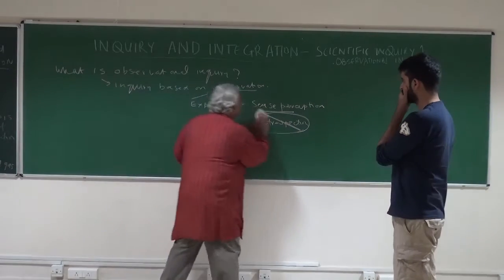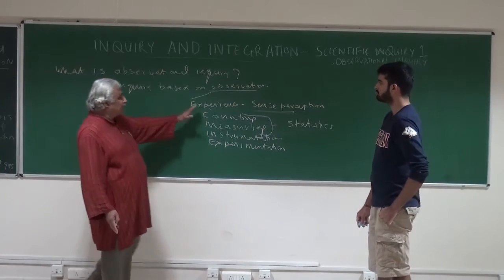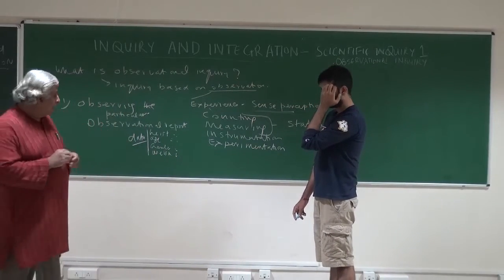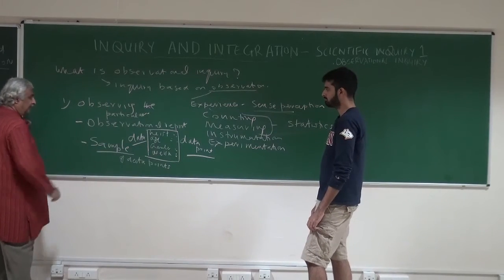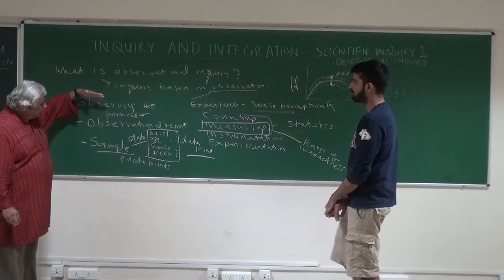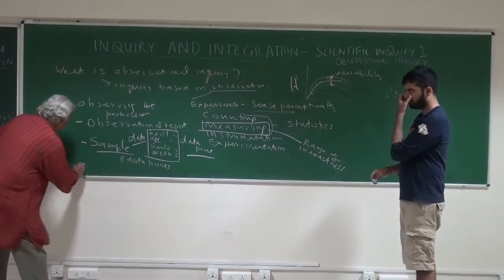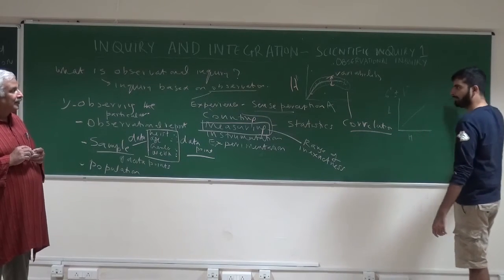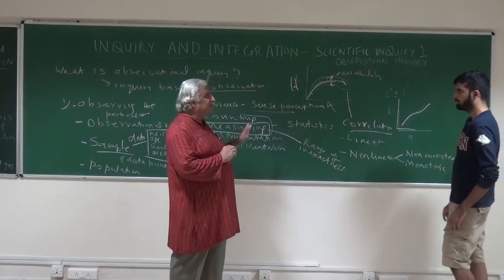Observational Inquiry Part 1: Counting, Measuring, Inexactness and Correlation